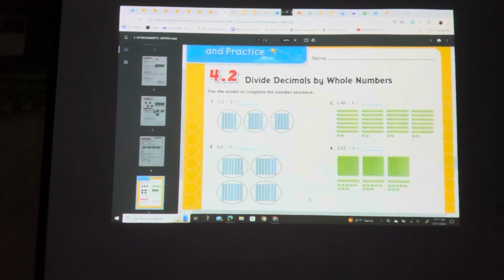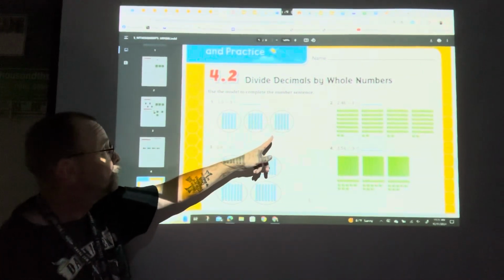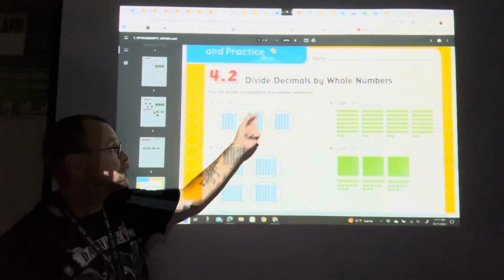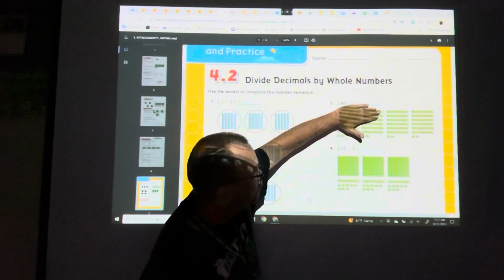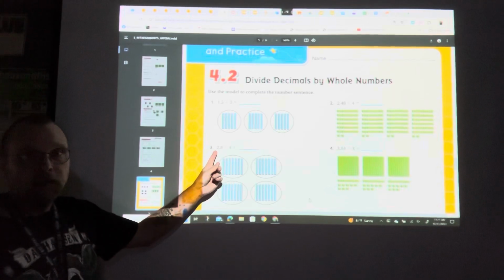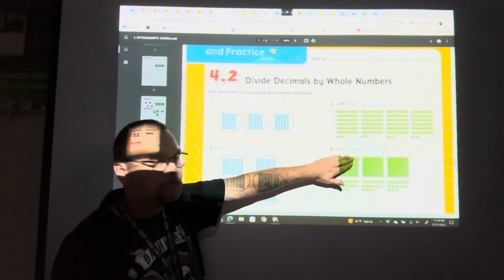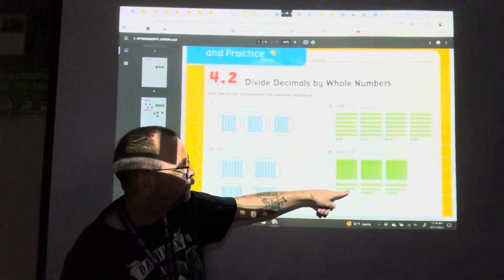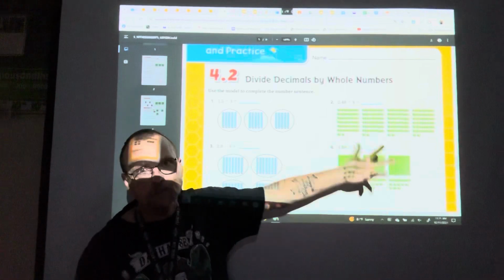TEK 5.3G division of decimals using models